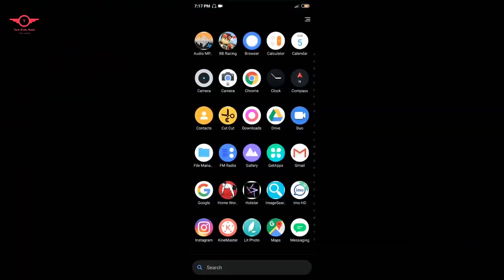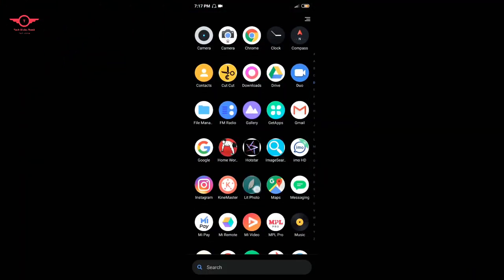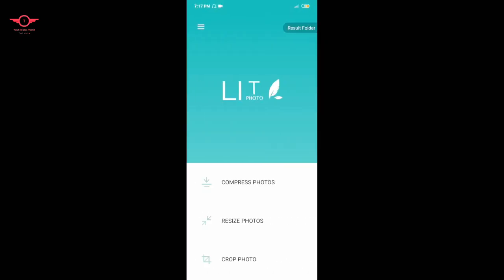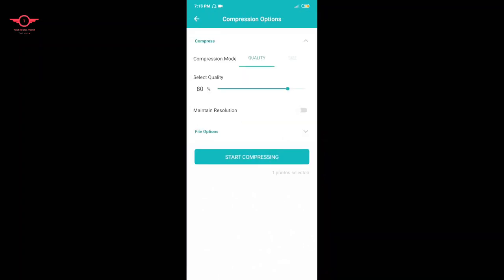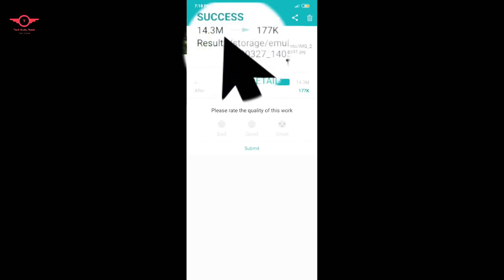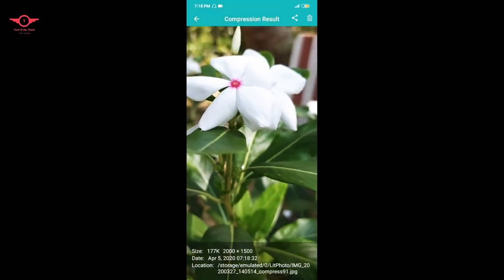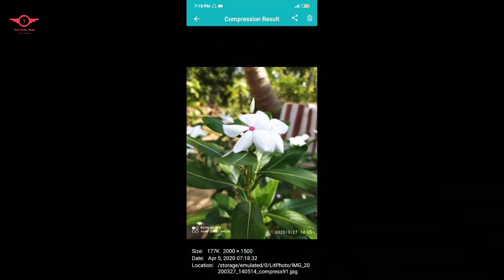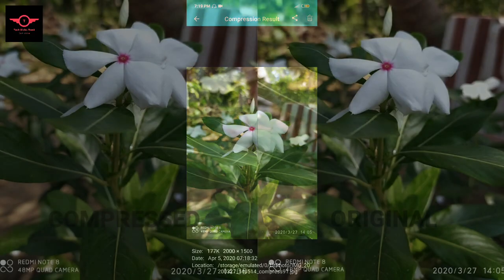How to compress image size🌌 ||😉 without losing quality 🐵 || Tech Picks Tamil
Do you want compress your image size,without the losing of image quality to watch this video

.Support our YouTube channel.